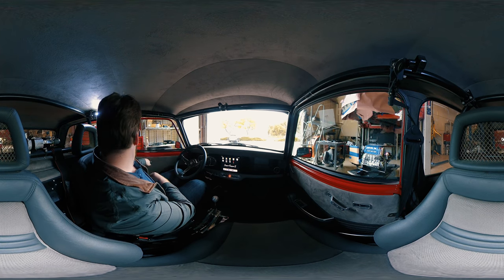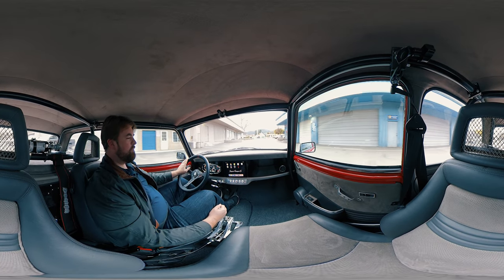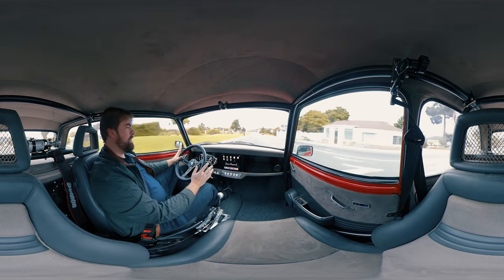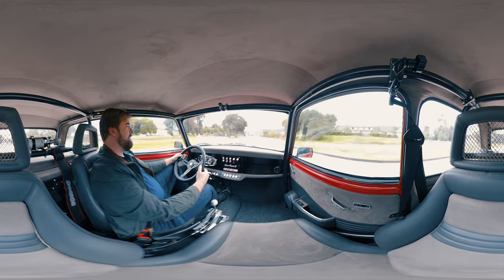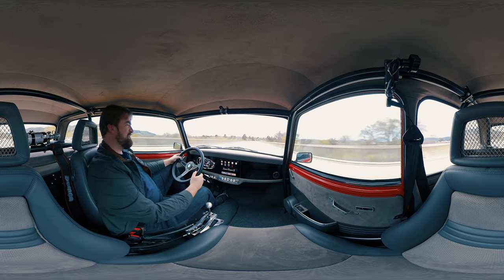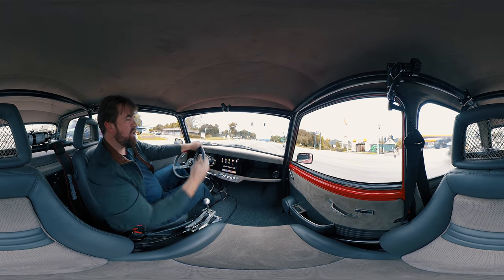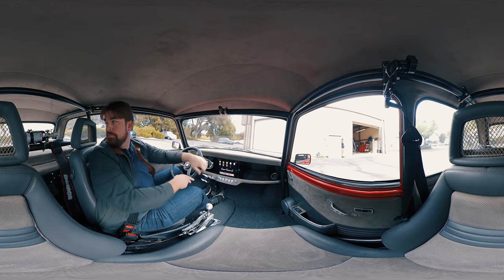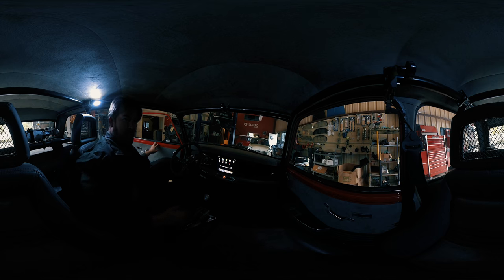VR Ride along in the 500 WHP Super Cooper Type S 4K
In this video the viewer is taken on a Virtual ride in the 500WHP Super Cooper Type S and gets to experience it as if they were in the passenger seat. Not everyone has the opportunity to come visit Gildred Racing in Santa Barbara California so we thought we would share it with our subscribers. If you are interested in learning more about us and the Super Cooper S check out the following:

Netflix: Fastest Car season 2 Episode 4

The video and a few more to come were created by:
   Lucas Preti
   Director of Photography, Filmmaker
   Coral Climb Productions
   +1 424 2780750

They are branching into Automotive market so if you have a car that needs to be seen hit them up, we really enjoyed working with them.